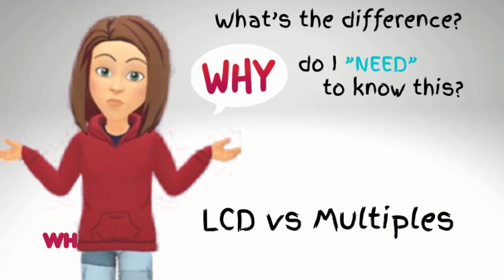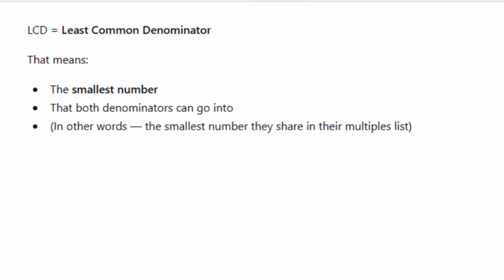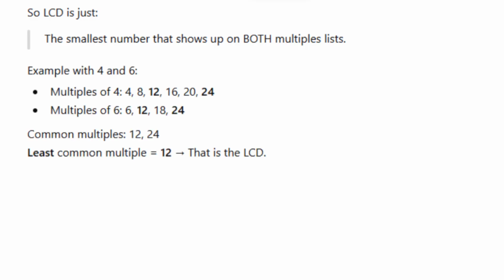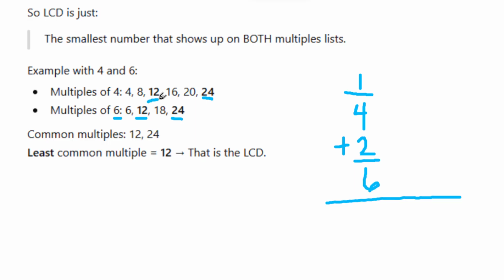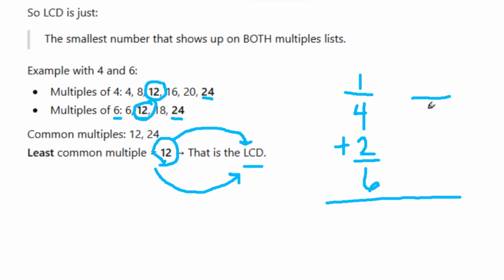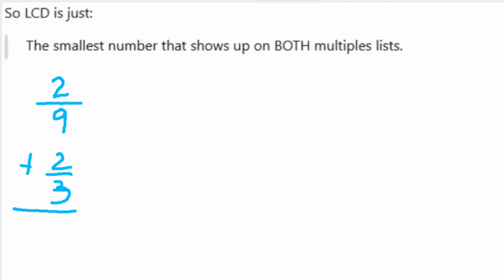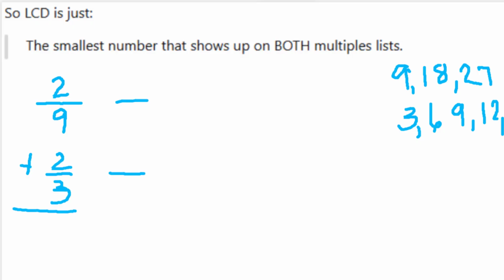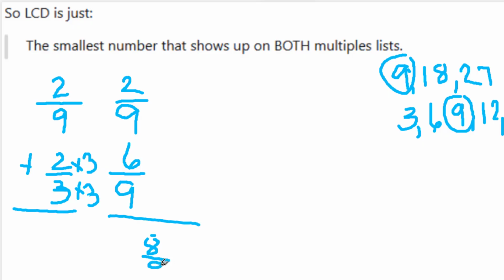LCD vs Multiples | What's the Difference? | Why do I need to know this? | MATH PLUS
In this video In this video we will explain the how the Lowest common Denominator (LCD) and the Lowest common Multiple are similar, and how they are different.  They work together.

Great for Homeschoolers

FRACTIONS:
50 days of Fractions
Magnetic Fraction Strips